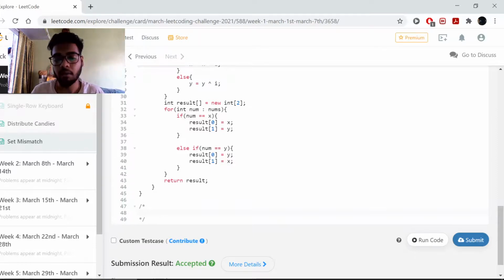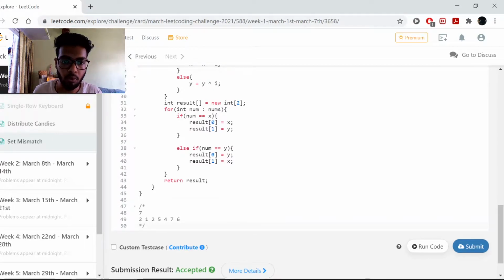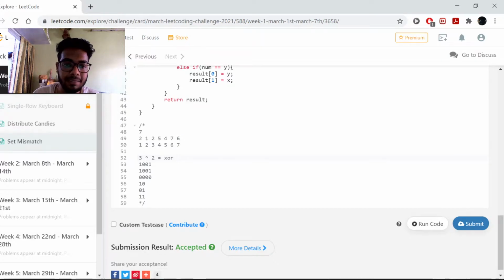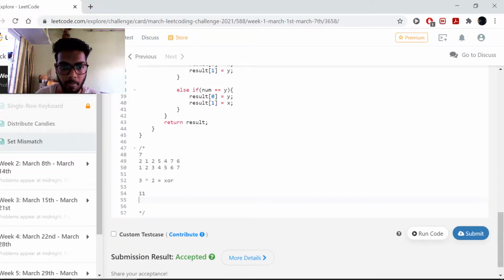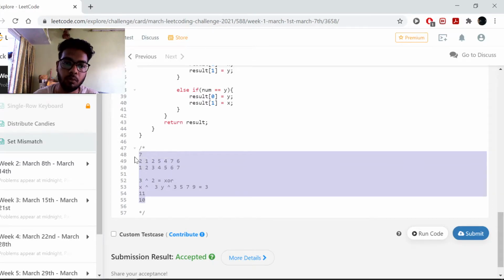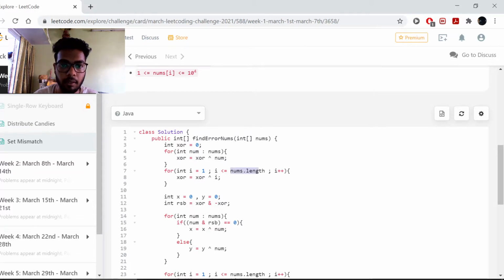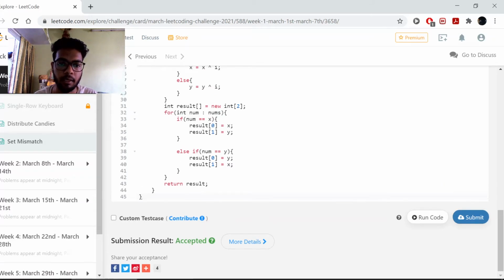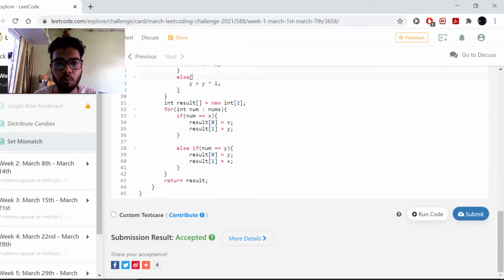Set Mismatch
You have a set of integers s, which originally contains all the numbers from 1 to n. Unfortunately, due to some error, one of the numbers in s got duplicated to another number in the set, which results in repetition of one number and loss of another number.

You are given an integer array nums representing the data status of this set after the error.

Find the number that occurs twice and the number that is missing and return them in the form of an array.